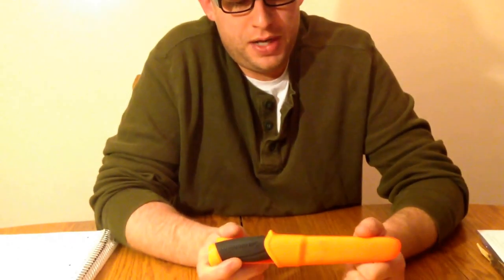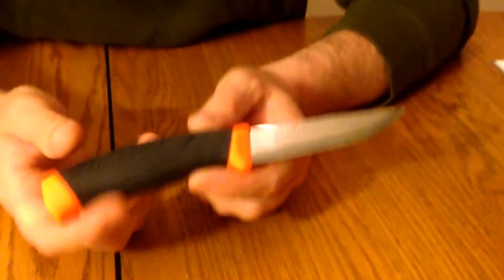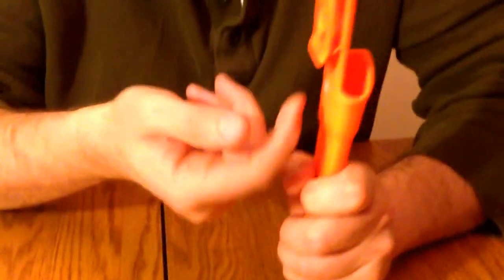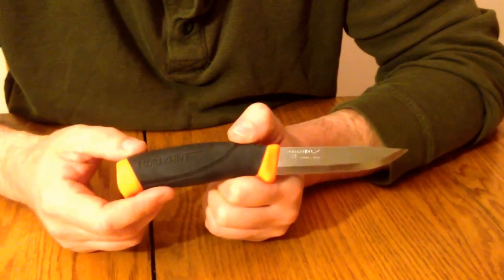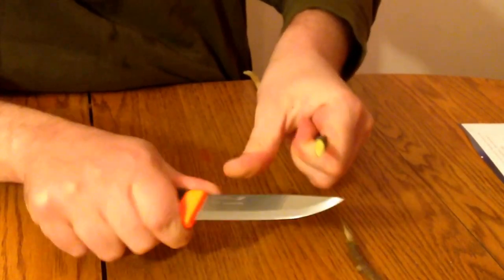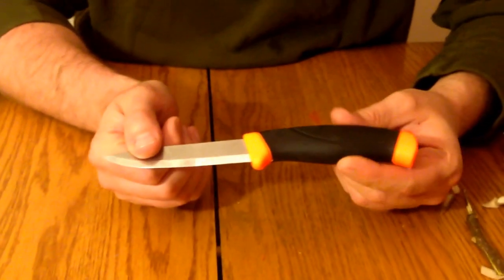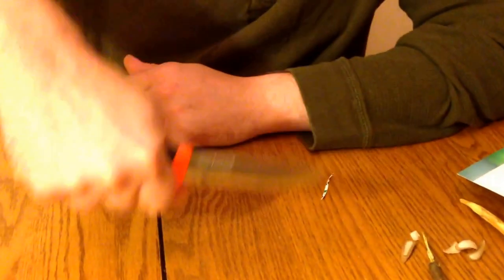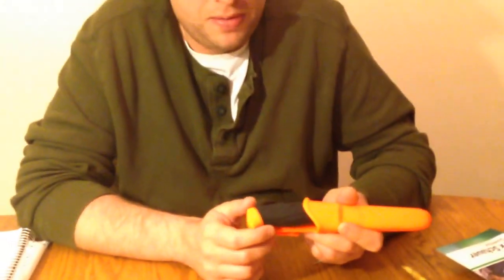Mora companion knife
Quick review on the Mora companion knife.  Great knife, at a great price!   Forgot to mention there is a notch cut on sheath.  You can slide it over, and hang it from a shirt or coat button!